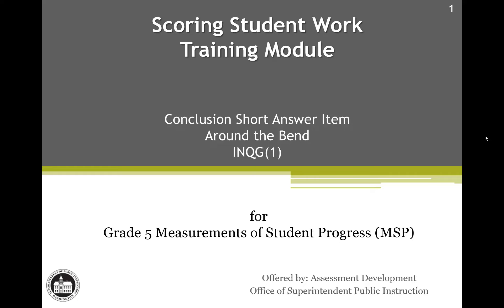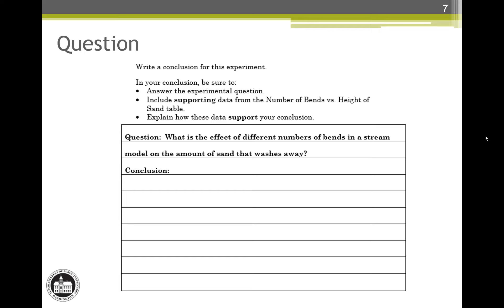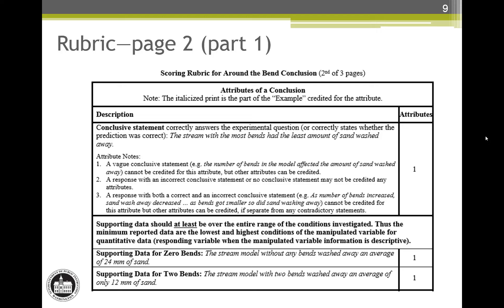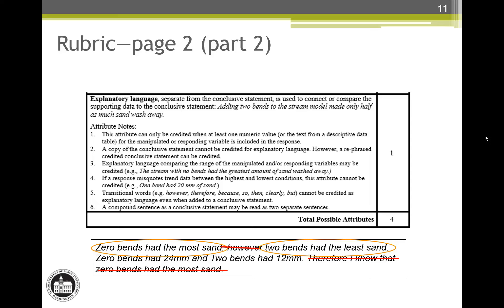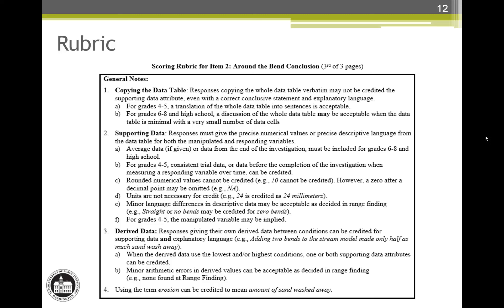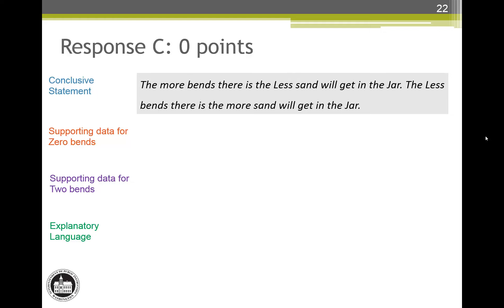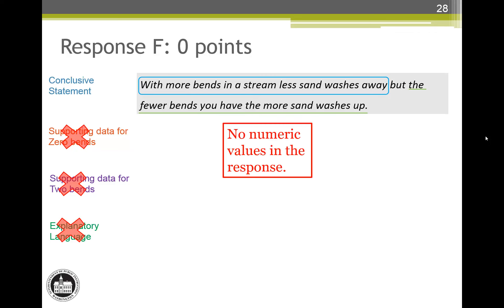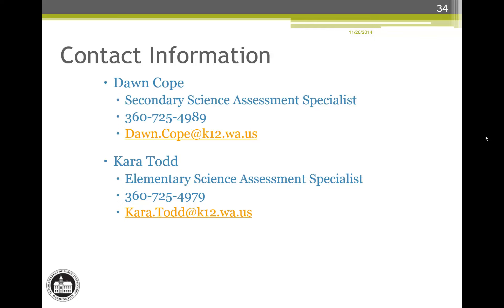Science Short-Answer Scoring Training - Grade 5 INQG1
These materials explain how the scoring rubrics for common short-answer items on the Science MSP, Biology End-of-Course exam (EOC), and the Biology Collection of Evidence (COE) are applied to actual student responses. The materials can be used in teacher professional development and in classrooms.